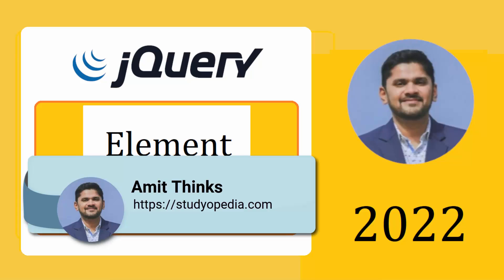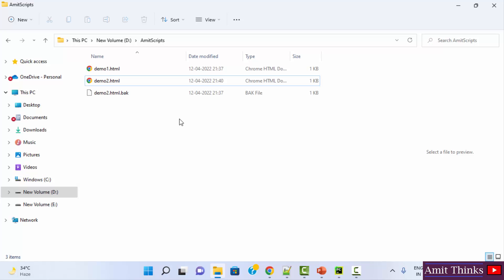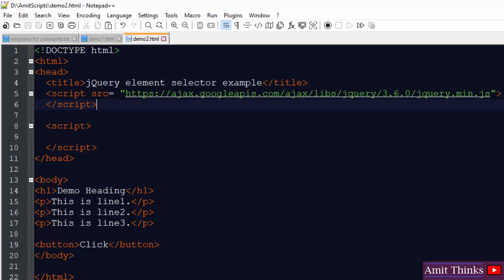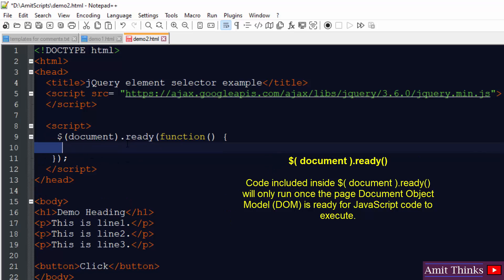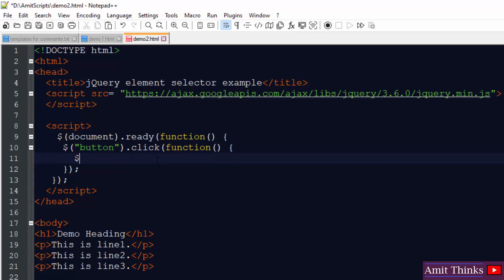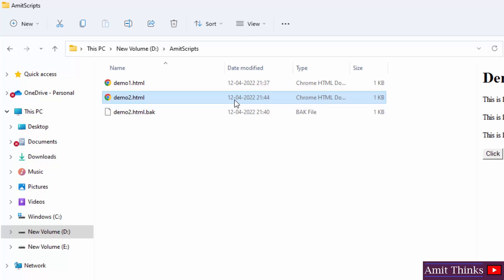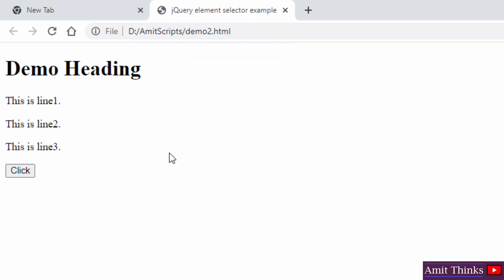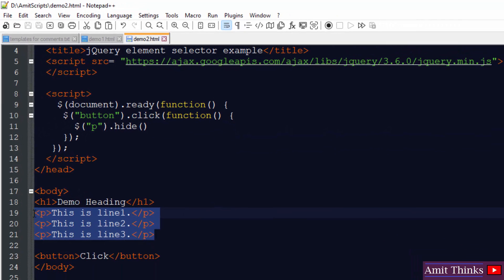jQuery Element Selector with Examples | 2022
Learn how to work with the Element selector in jQuery. The jQuery element selector is used to select all the elements. The elements such as p, div are selected based on the name of the element.